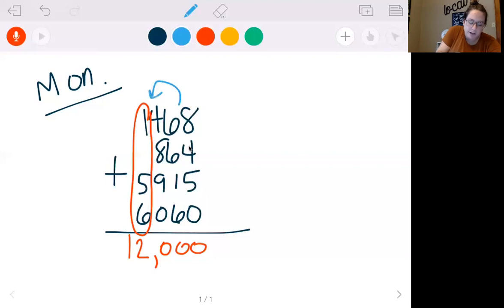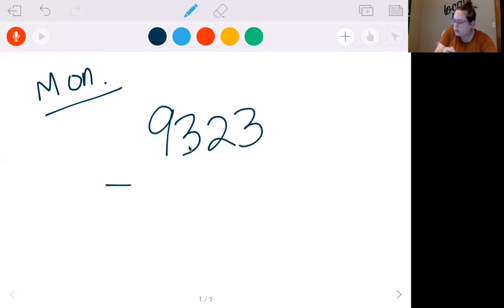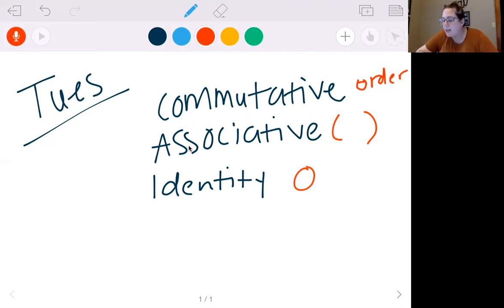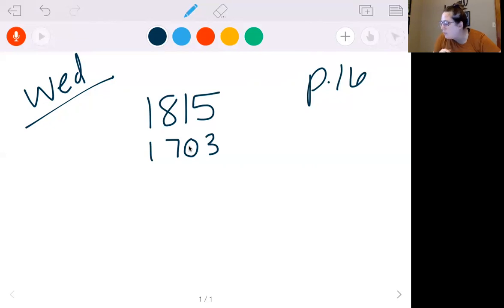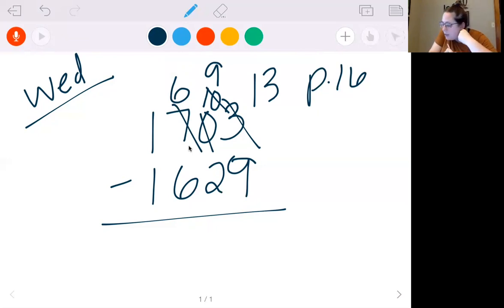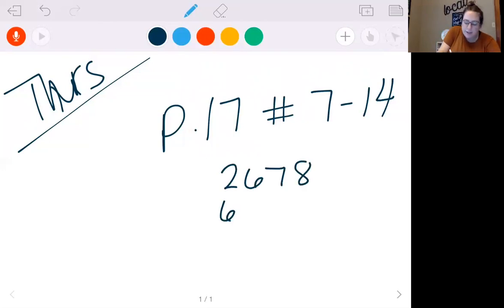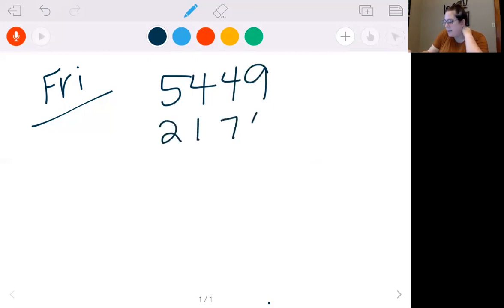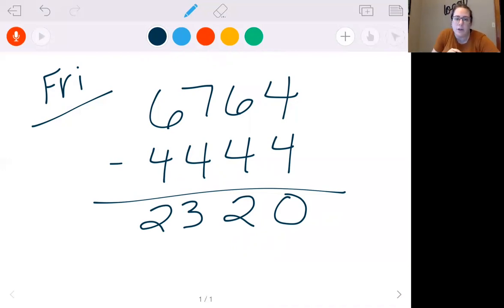5th Grade Virtual Math Video 9/14-9/18